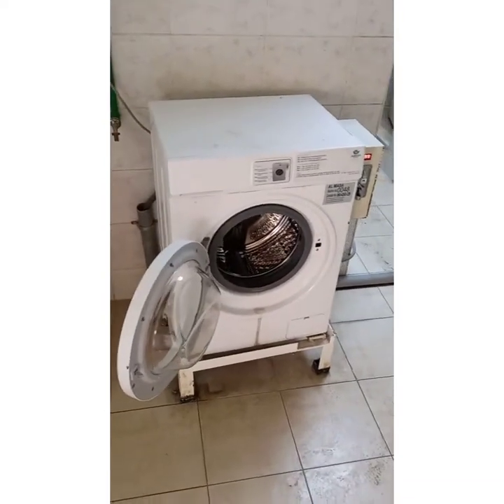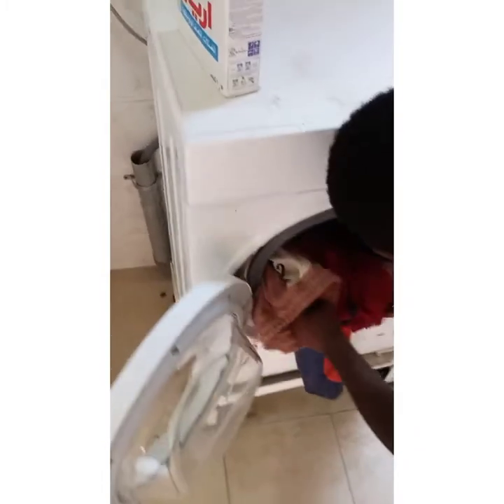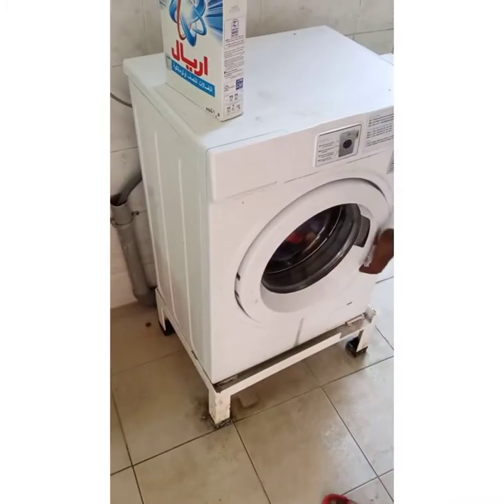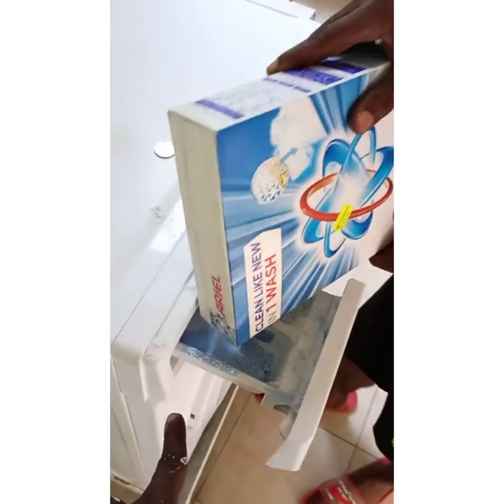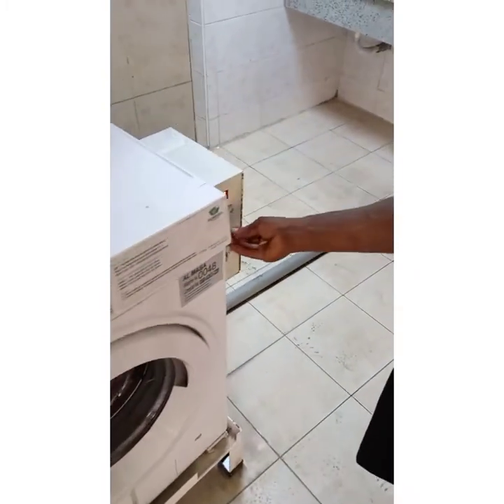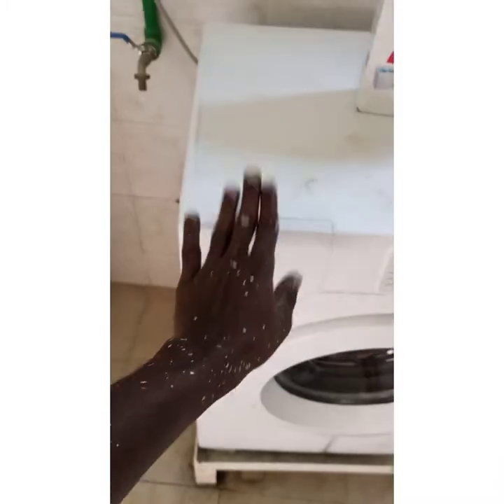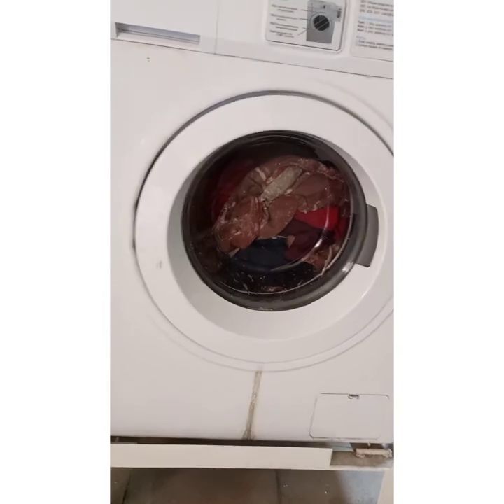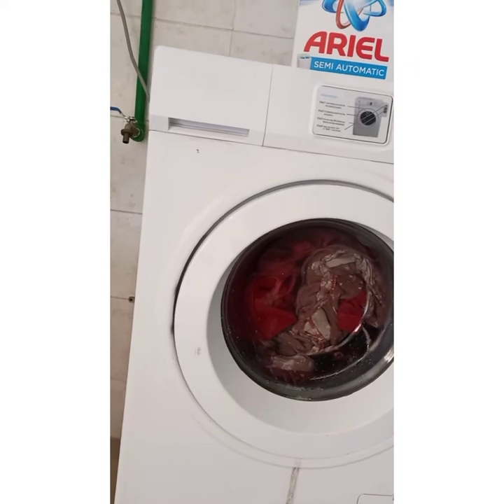Customized washing machine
Watch as washing machine recognize money